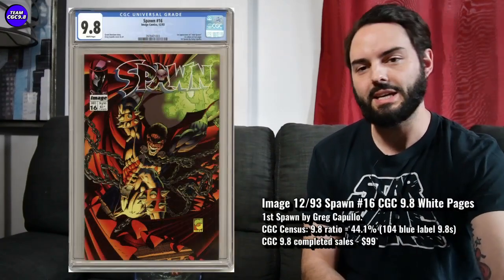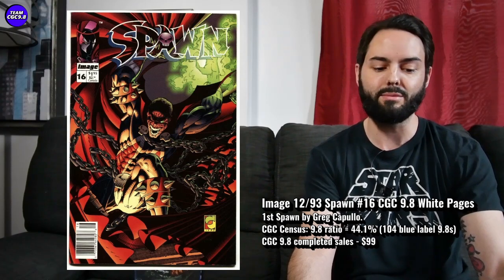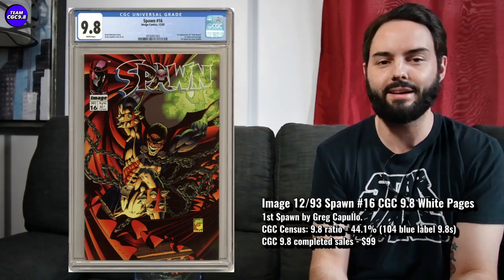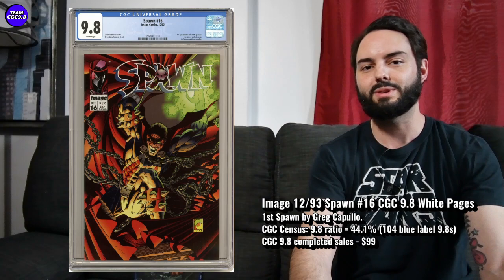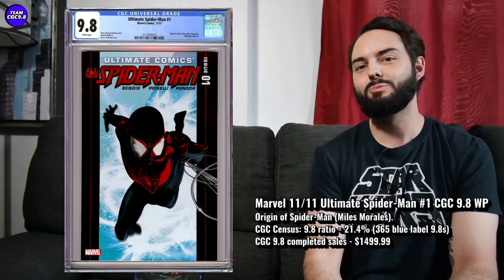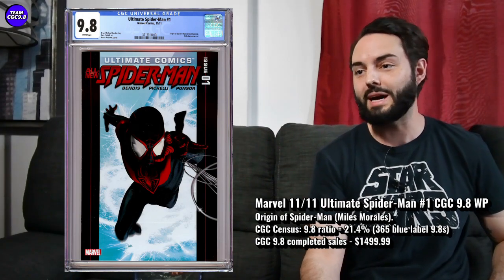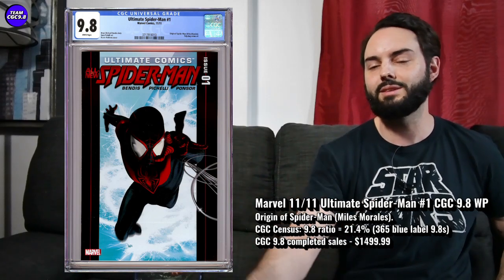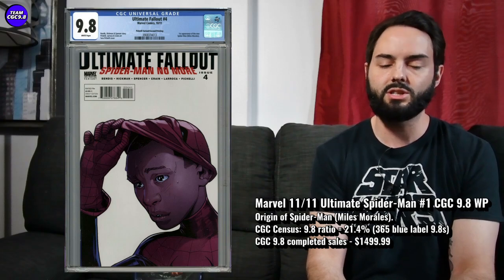2 Undervalued CGC 9.8 Comics You Should Invest In [+Bonus]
I have 1 budget and 1 serious investment grade CGC 9.8 key comic book to recommend today. I think there's a good argument they are both undervalued and are great ones you should invest in. I came really close to buying one doing the research for the video.